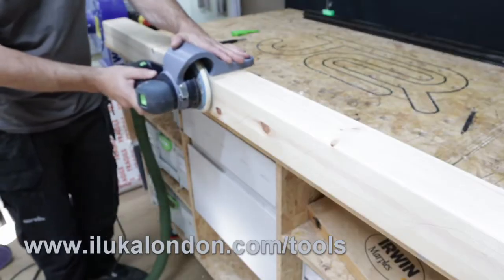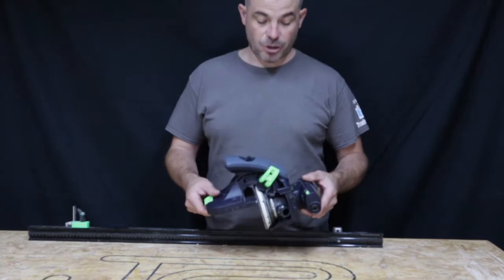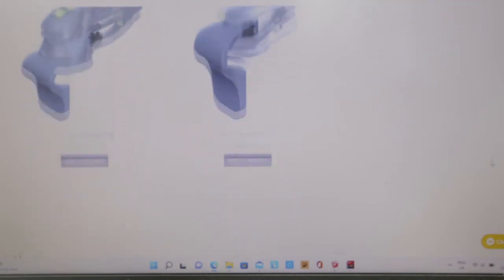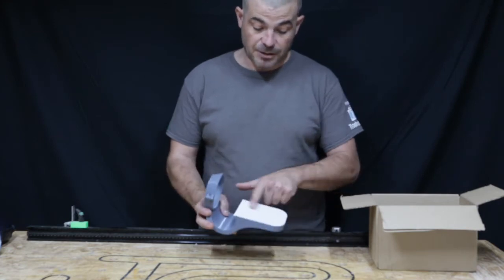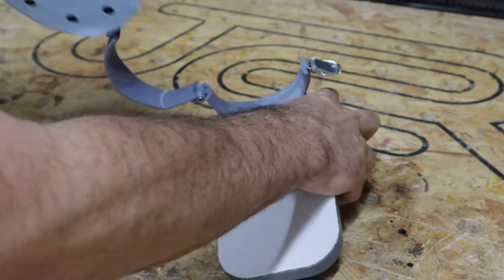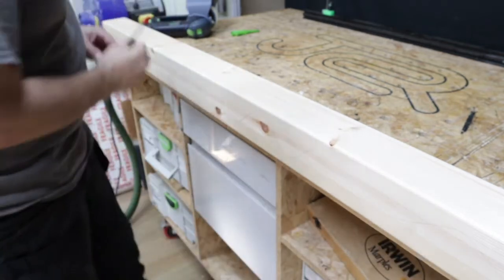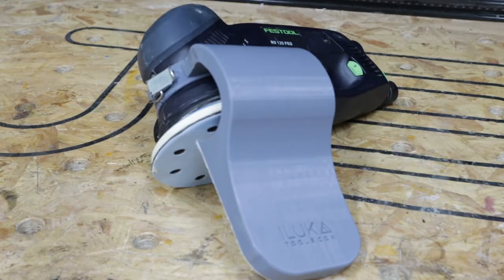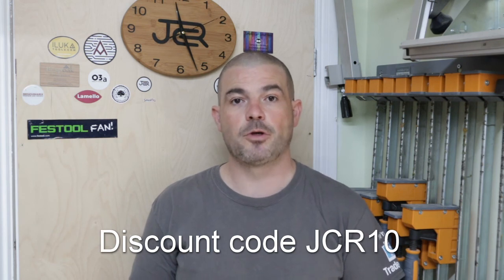Edge sanding TOOL REVEIW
Here I am looking at the edge sander attachment for the Festool Rotex 125 made by;